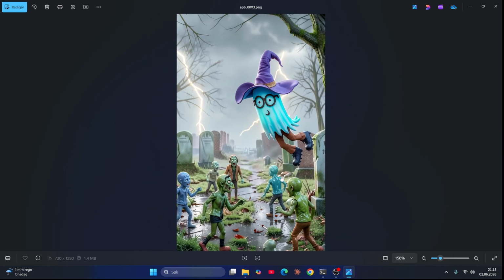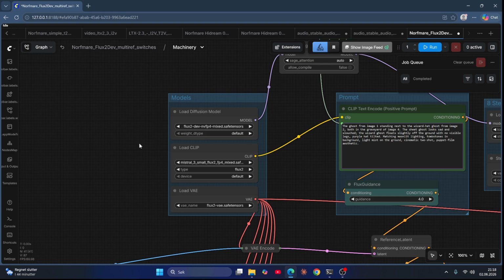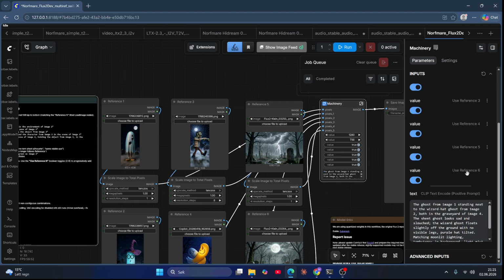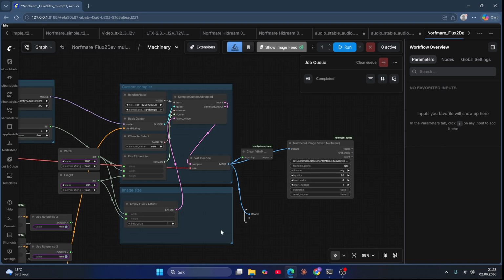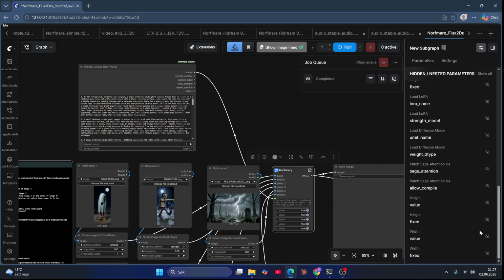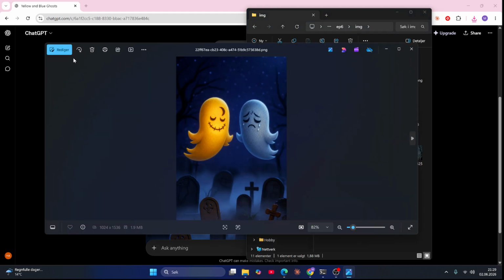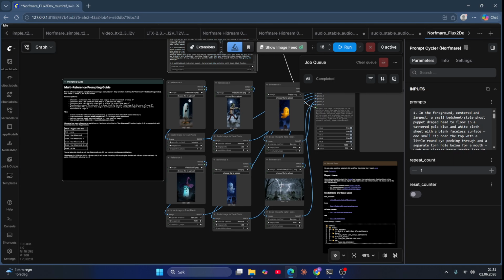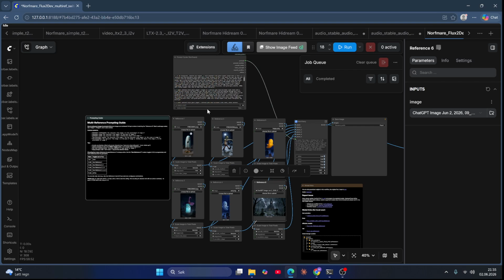I Fixed My 1-Click AI Animation Workflow (Flux Dev is Insane)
In my last video, I tried to generate a whole episode of Dork Boy in a single click using HiDream 01 and Flux 2 Klein (4B). While the image quality looked great, the multi-character consistency was an absolute disaster—zombies wearing wizard hats, distorted anatomy, and complete character confusion!

In this video, I’m upgrading the workflow to Flux 1.0 Dev (running the NF4 version to save VRAM). I'll show you how it effortlessly handles up to 6+ reference images without mixing up characters like Dork Boy, the wizard, or our new happy and sad ghosts.

I’ll also break down how I use Claude to generate the exact Flux prompts from my scripts, how I clean up VRAM, and how my custom ComfyUI nodes (Prompt Cycler and Numbered Image Saver) keep my outputs folder from becoming a lagging mess.

Chapters:
0:00 - The Hydream 01 Character Fail
2:45 - Upgrading to Flux 1.0 Dev (NF4)
4:00 - Fixing the Happy & Sad Ghost References
6:00 - Multi-Character Reference Limits & Prompt Cycler
8:00 - Cleaning VRAM & Custom ComfyUI Saving Nodes
13:30 - Prepping the Graveyard & Church Backgrounds with ChatGPT
17:00 - Hit Queue, Walk the Dog, and Let It Render!